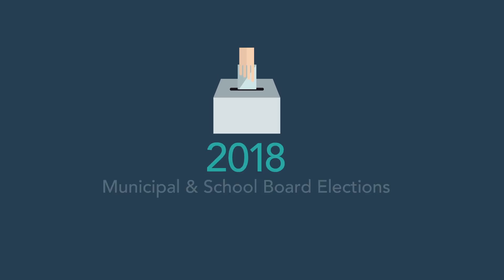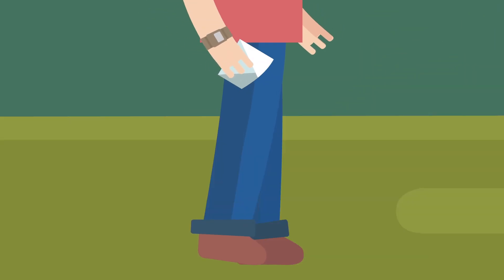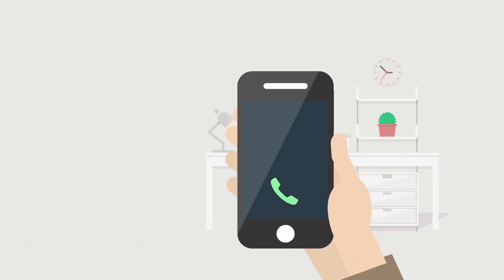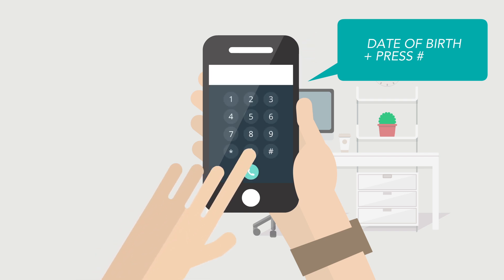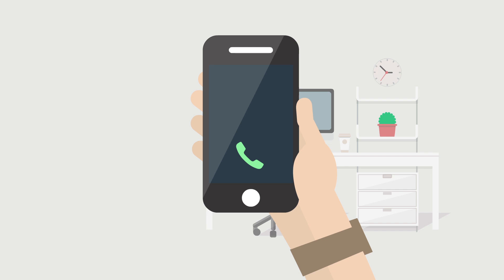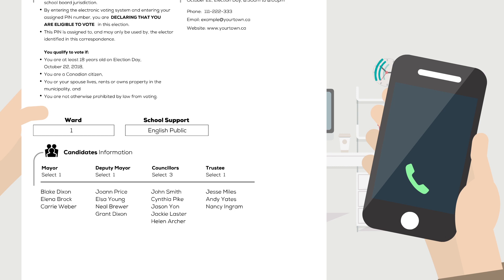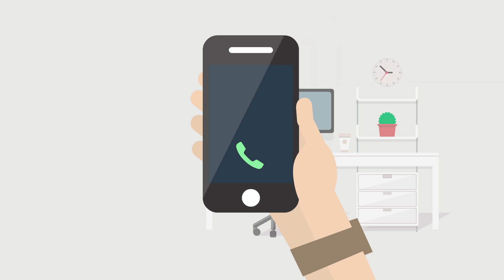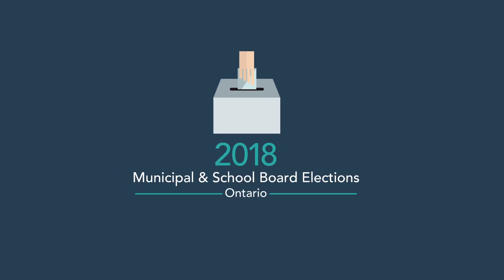2018 Ontario Municipal Elections EN phone voting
Learn how to vote via telephone for the upcoming Municipal Election